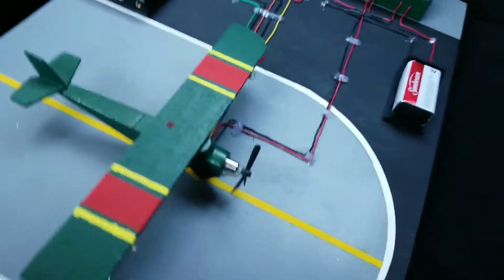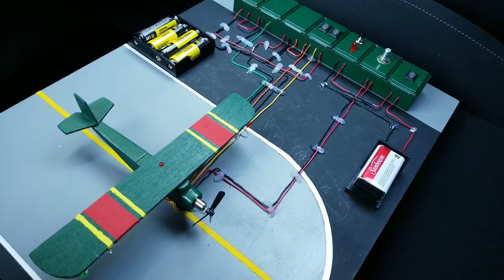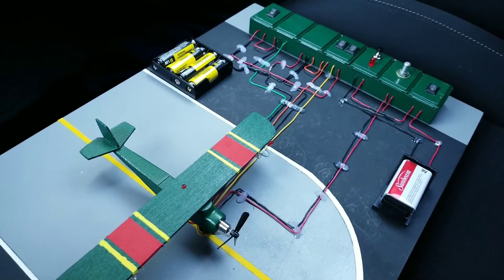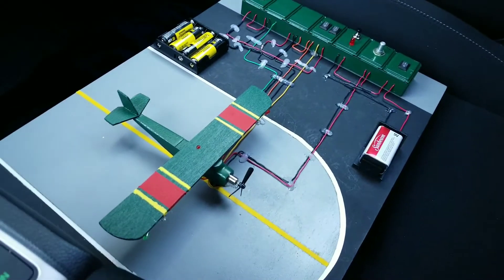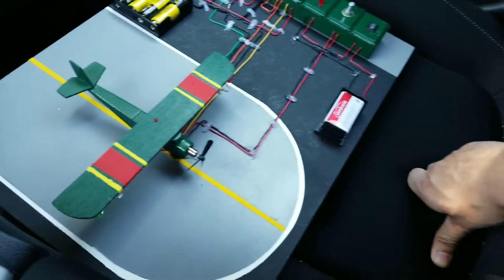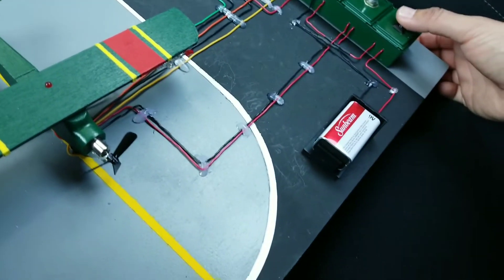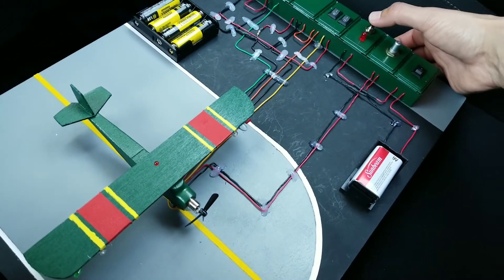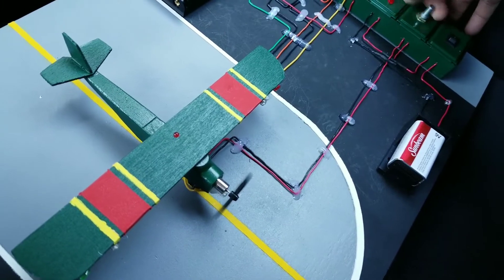Aircraft maintenance basic electricity group project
Here's our project for basic electricity, were displaying how switches work, how resistors are used and how circuits in parallel and series are arranged and how motors and potentiometers work. Our project also shows our projects wiring, I did all of the fabrication and wiring, another guy did the paint and our third guy is doing a wiring schematic with voltage and resistance, were not experts but I think we did a bad ass project, I programmed an arduino chip to flash like a real airplane and here it is finally done.